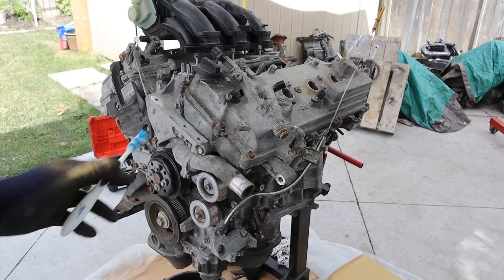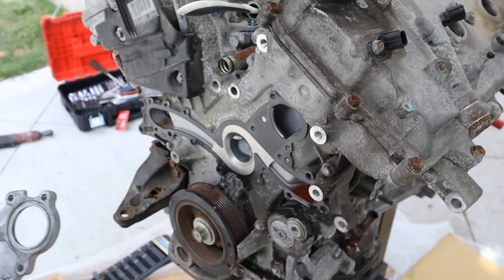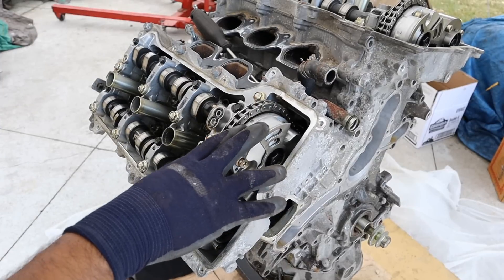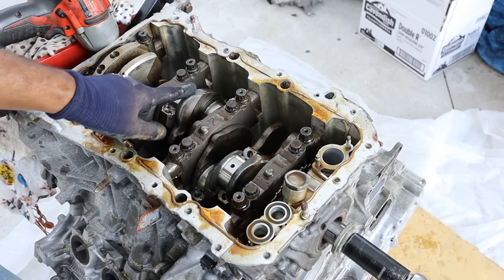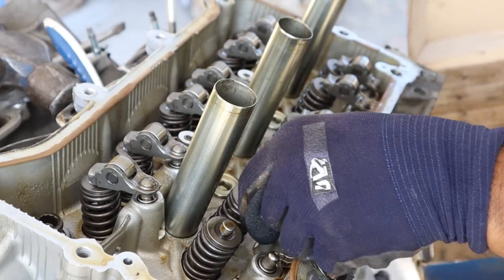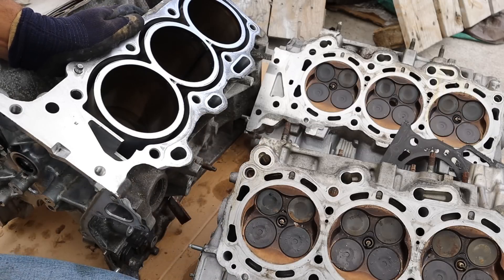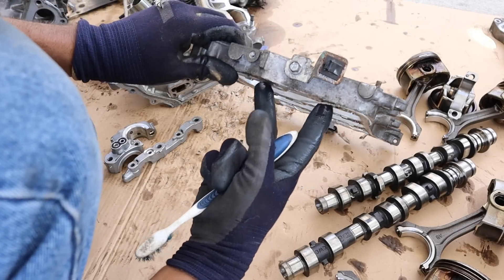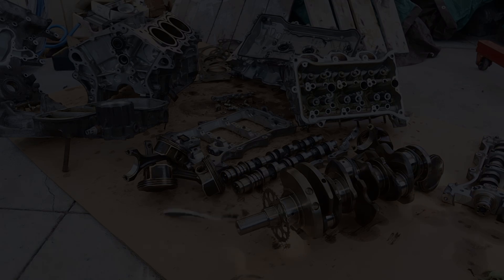The Toyota 2GR 3.5L V6 Engine is a Legacy in a World of 4 Cylinder Turbos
In this video, the Toyota 2GR-FE 3.5L V6 engine is taken apart to see what's inside and how it works!

The GR series of engines has been in production for almost 20 years and is still in production today. It has built a reputation for being powerful, smooth and reliable as it is used across Toyota's lineup but unfortunately may succumb to the movement towards more efficient 4 cylinder turbocharged engines soon.

The 2GR features dual over head camshafts with variable valve timing on both the intake and exhaust system and a very complex lubrication system comprising of oil passages that flow from the oil pan all the way up to the valve covers. In this video we cover the common failure points on the 2GR engine, including the VVT oil lines, water pump and timing chain cover leaks.

The engine from this video was from a 2013 Toyota Camry V6 that had a failed water pump. The engine overheated causing the head-gasket to warp and coolant and oil to mix.